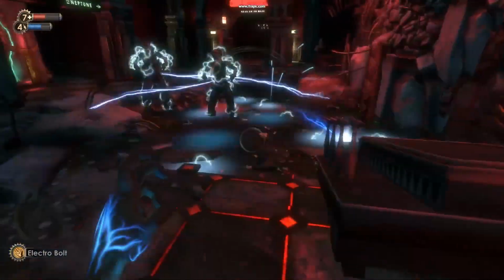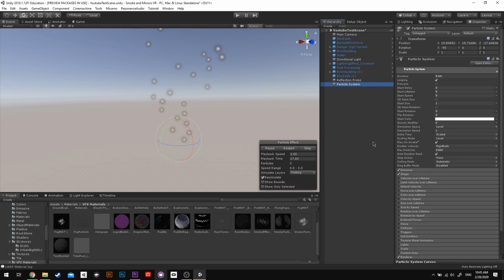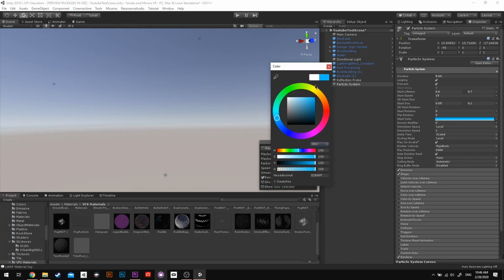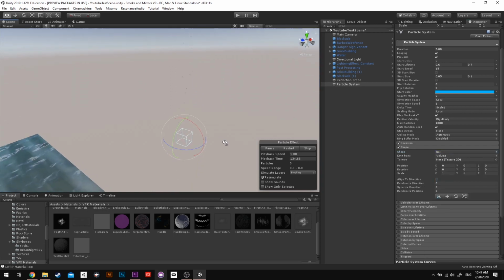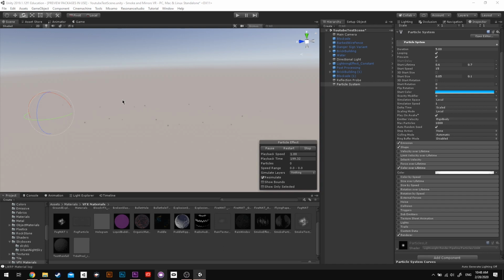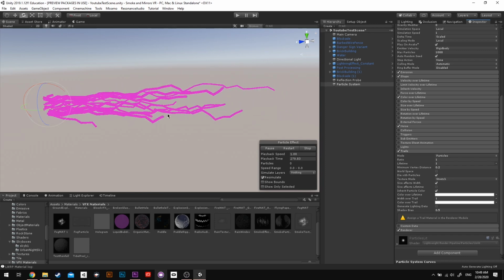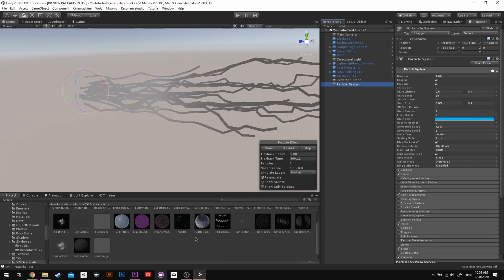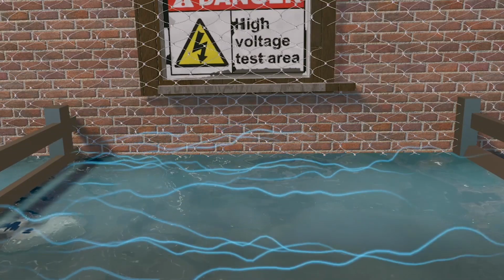Creating Lightning Bolts in Unity for VR - Devlog 2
A sort of tutorial/devlog where I demonstrate how to create cool lightning effects easily.